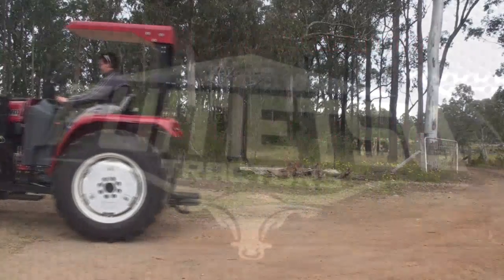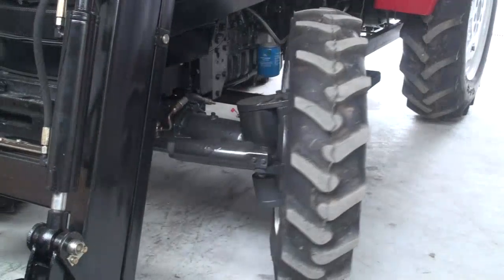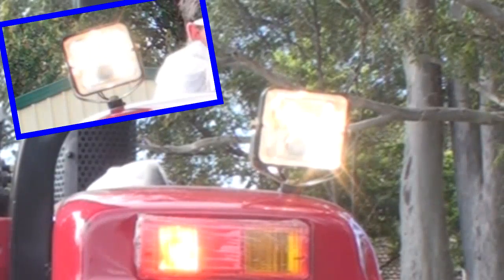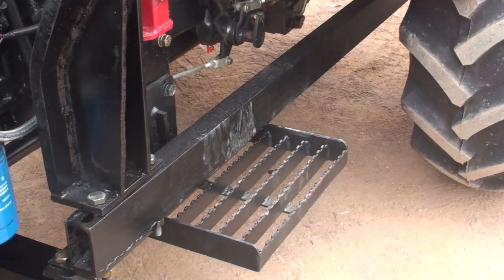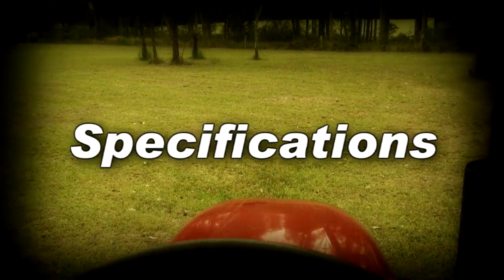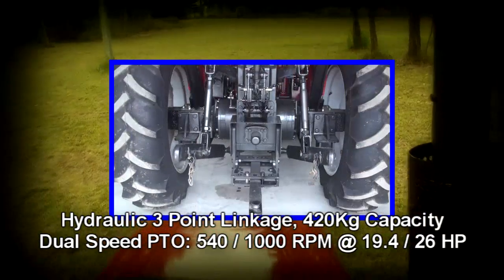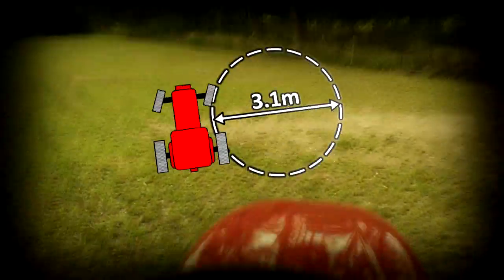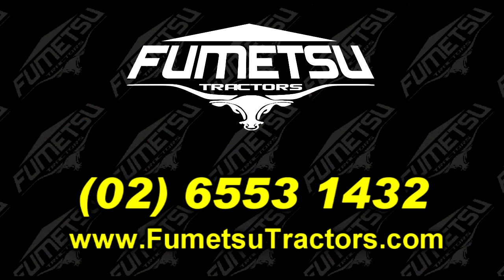🚜 Discount Tractors - 45HP 4WD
45 HP Diesel, 4WD

- 3.2L, 45 HP Diesel Engine, Fuel Injected, Vertical Bore, 4 Cylinder, 4 Stroke, Water Cooled
- Power: 45 HP / 33 KW @ 2,350 RPM
- Top Nominal Speed: 26 Km/h
- Transmission: 8 speed ShuttleShift™ gearbox with 2 speed reverse
- Hydraulic Power Steering
- Hydraulics: Multi-valve 4 way remote hydraulics
- Electrical: 12 volt, (includes horn, headlamps, turn signals and rear implement light, combined instrument panel)